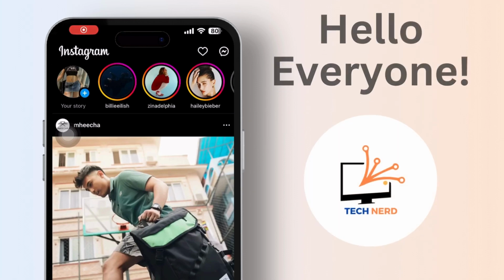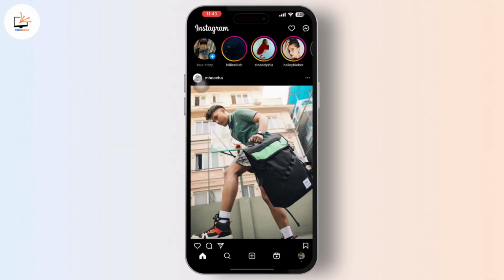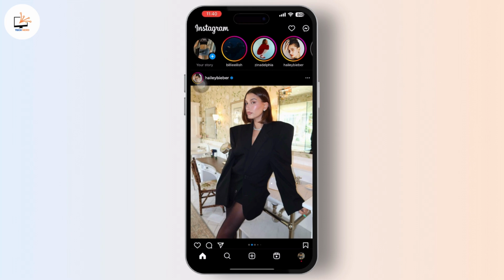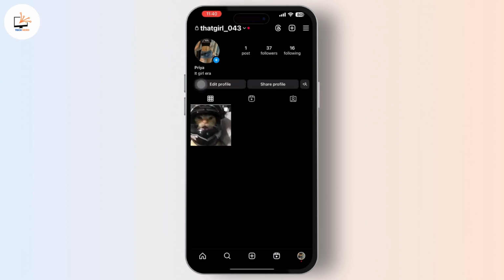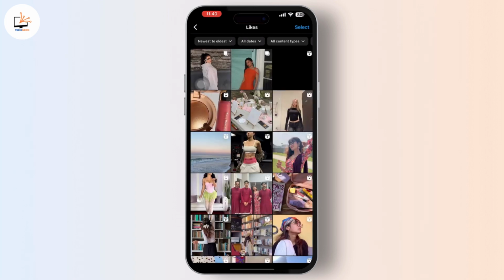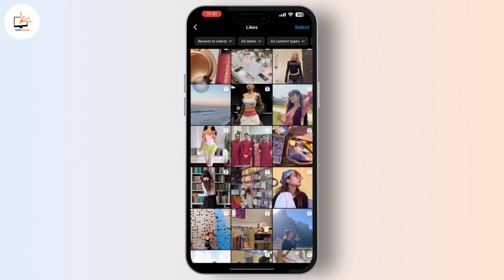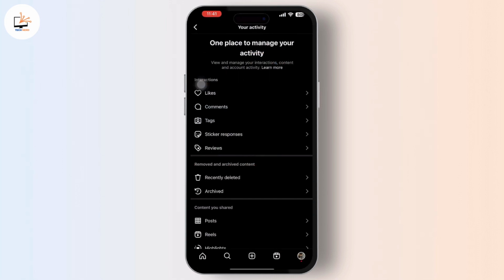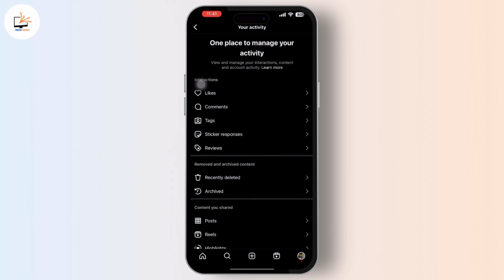How To See Recently Watched Reels On Instagram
Quick Tutorial on How To See Recently Watched Reels On Instagram. Easily see the reels you watched on Instagram with the help of this tutorial.\

Hey Tech Nerds! Ever scrolled through a ton of Reels and then completely forgotten that amazing one you just saw?   Well, fear not! Instagram doesn't have a built-in watch history, but in this video, we reveal some clever workarounds to find those Reels again.